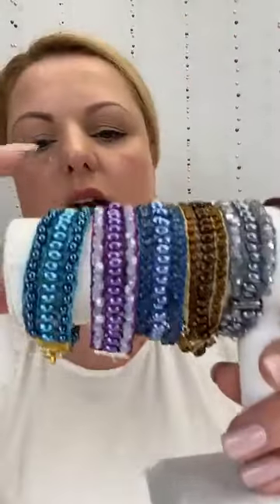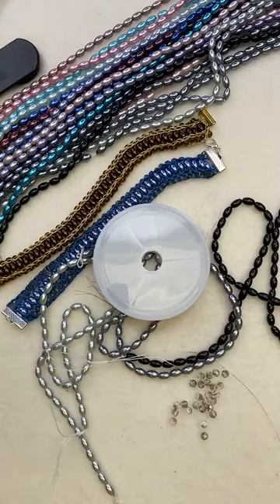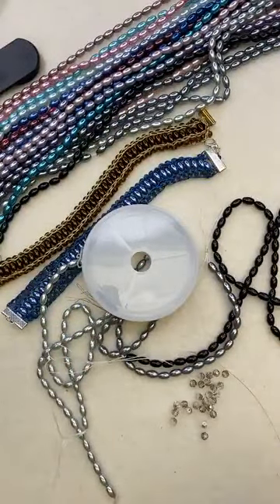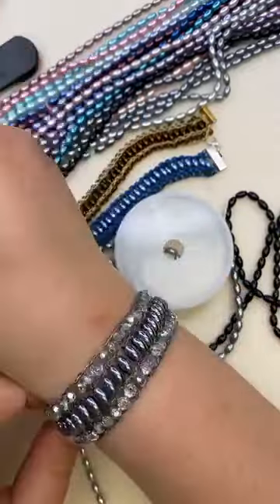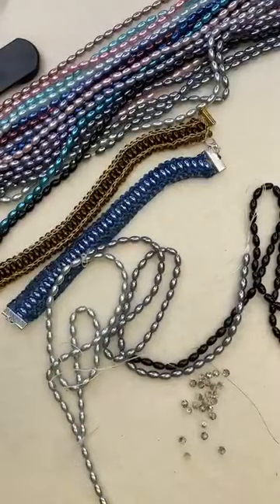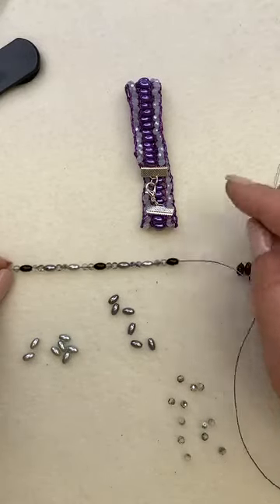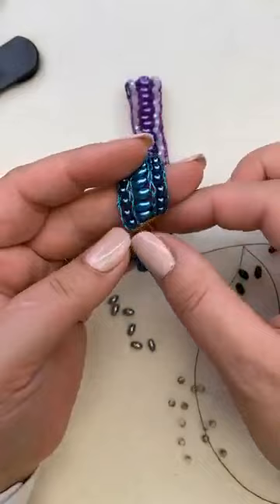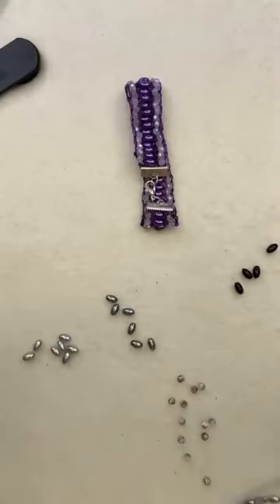Knitting with Beads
Learn to Knit with Beads creating some lovely bracelets, from our Facebook Live on the 23/07/2020. Our aim is to keep you busy every day throughout this difficult time and bring some crafty joy to you..